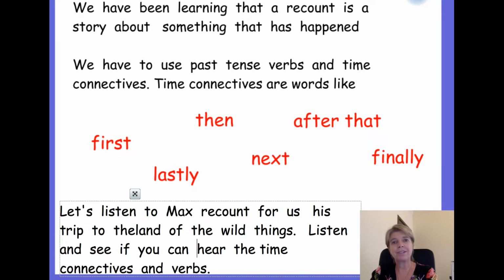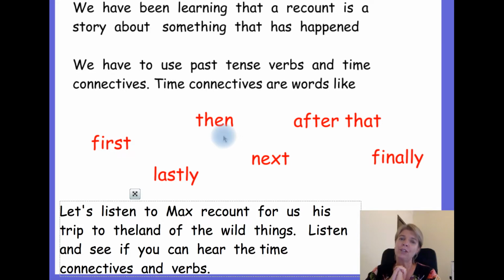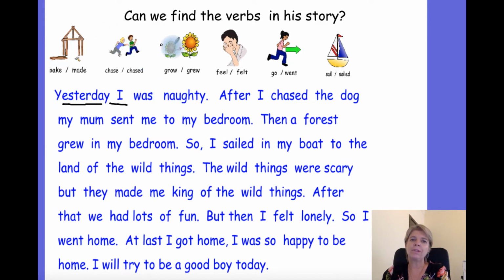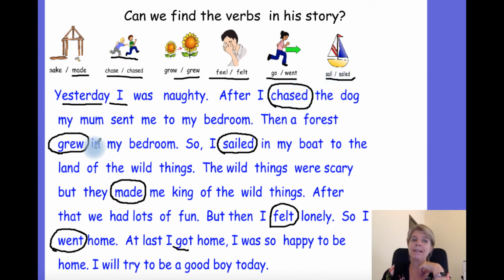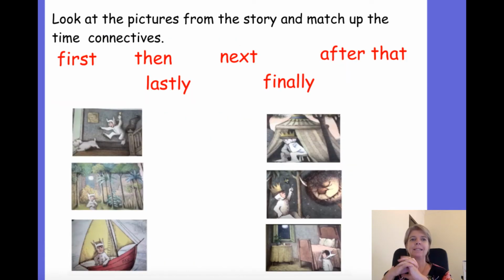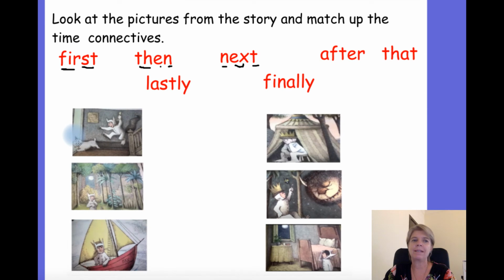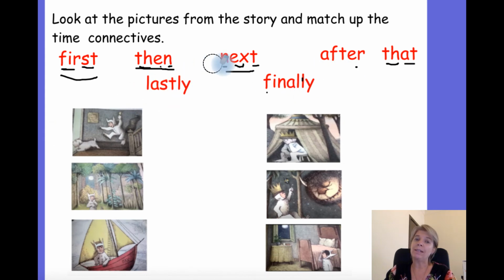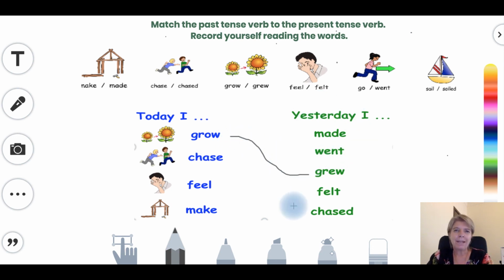English 20th April. Max's trip to the Land of the Wild things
We are recapping on recounts today and listening to Max recount for all his trip to the land of the wild things.